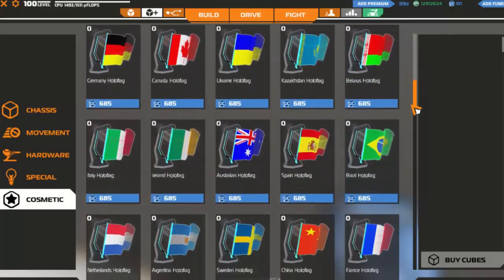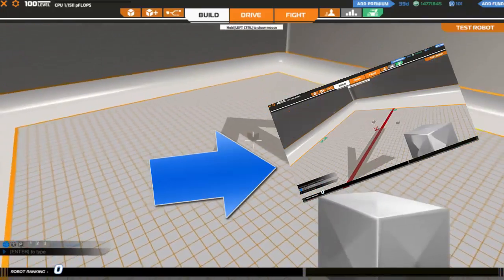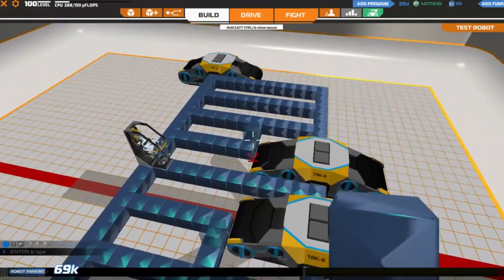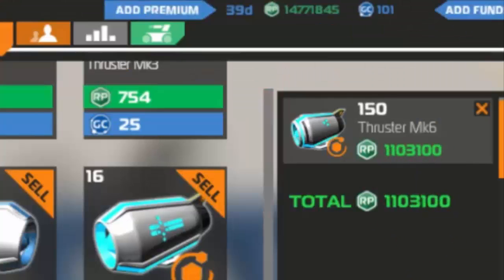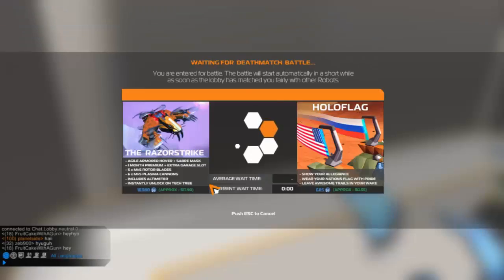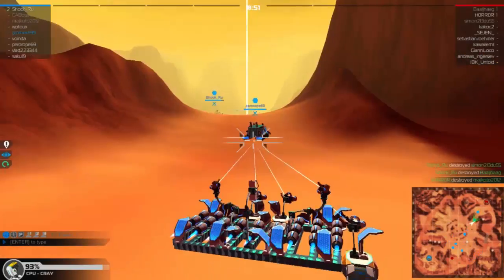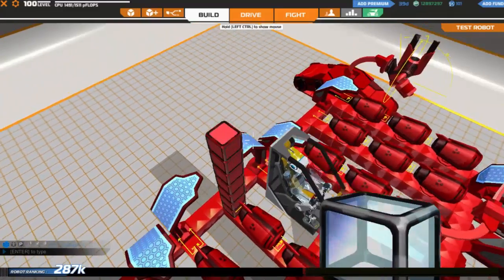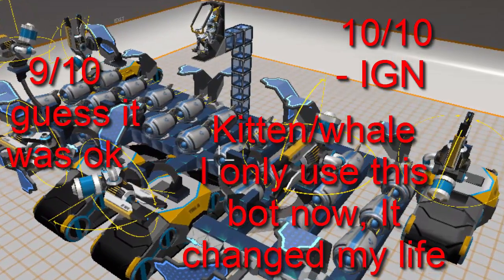Sick Robocraft Tutorial - Tank Track Medic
In this dank tutorial I will show you how to build a tank track medic robot in robertcraft